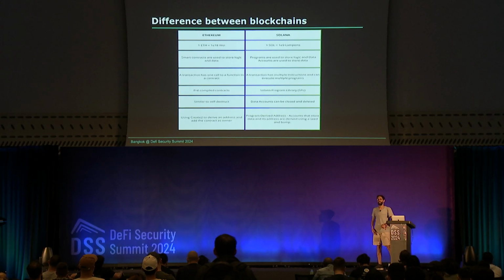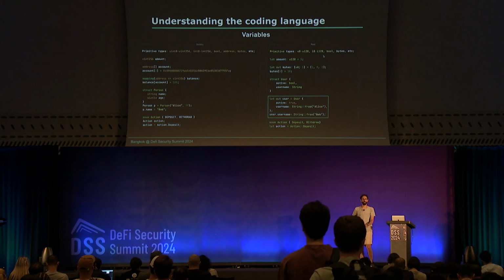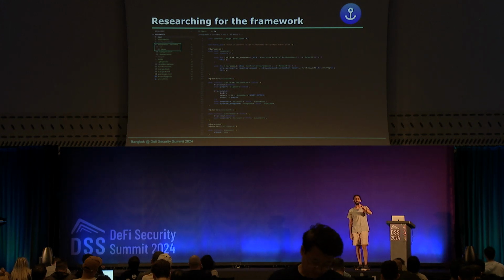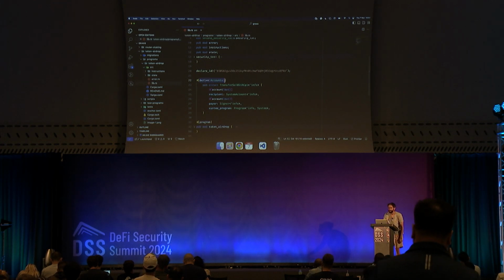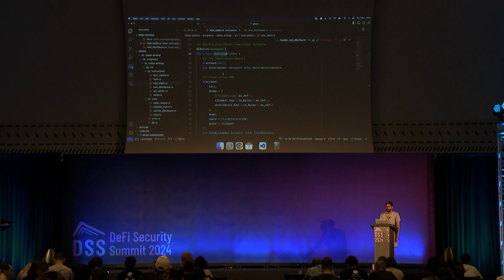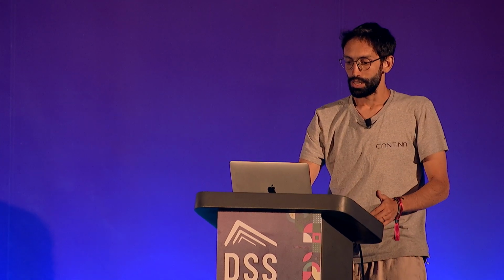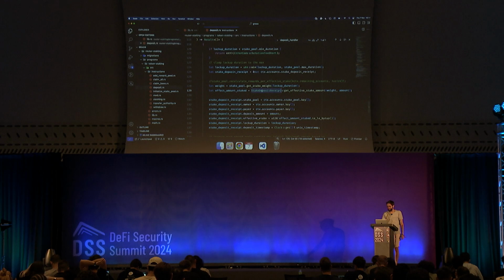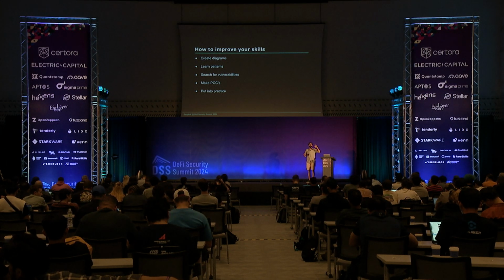Leveraging knowledge to transition between blockchain stacks | Jonatas Martines - DSS 101 2024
Leveraging knowledge to transition between blockchain stacks | Jonatas Martines (Spearbit)

As blockchain ecosystems diversify, developers are often faced with the challenge of learning new stacks to stay adaptable.

This talk will explore how a Solidity and Ethereum background can be leveraged to quickly master a new blockchain stack, specifically Rust and Solana, while laying a framework that can apply to other chains as well. Attendees will gain a foundational understanding of Rust and Solana’s principles, illustrated through direct connections to Solidity and Ethereum.

By focusing on core concepts that translate across chains, this session offers a practical roadmap for developers looking to expand their skills beyond Ethereum.